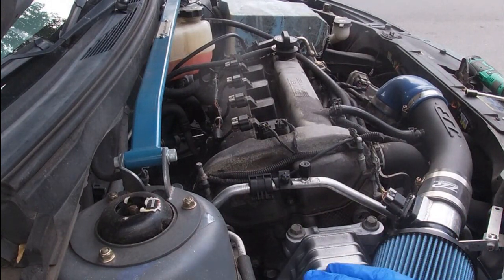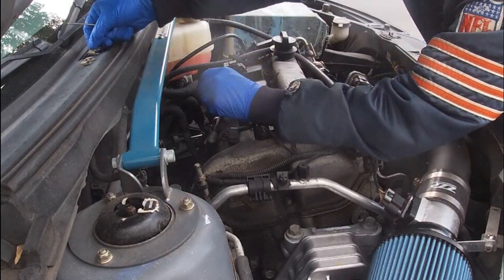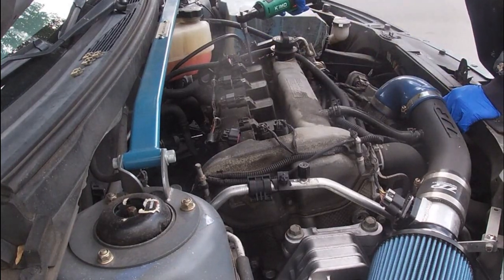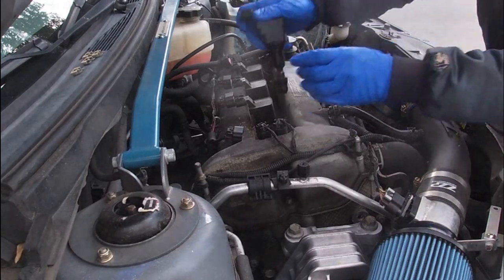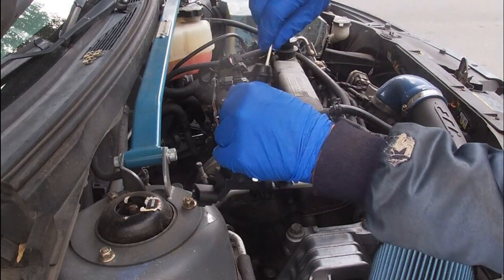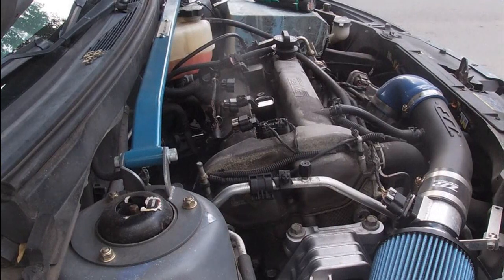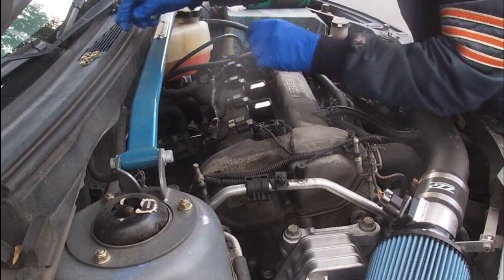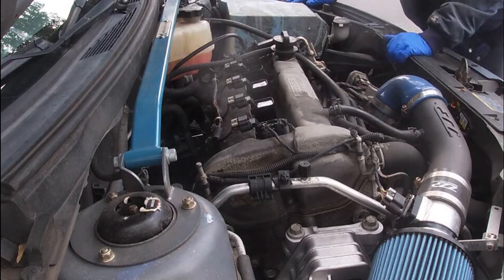GM Coil Pack Replacement on 2 4L Ecotech engines 10 18 2023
this video is a  HOW TO replace the Coil Packs on a 2007 Pontias G6 with 2.4L ecotech engine..

while this install is on a Pontiac G6  it  will carry over to other GM vehicles with the 2.4L ecotech engine as  starting in 2006 GM produced this 2.4 inline-four for a wide variety of compact and midsize vehicles such as Chevrolet Malibu, Equinox, HHR, Saturn Ion, Aura, Vue, Pontiac G5, G6, Buick Regal, etc, etc,etc
so this video will cover pretty much everything with the 2.4L ecotech

as you will see in the video the engine cover is already removed as my son doesnt run his BUT it only takes about 1 minute to remove...

ALSO please keep in mind that these videos are MY WAY of doing things so if you dont feel capable or comfortable please have a professional service your vehicle

please COMMENT if this video has helped you with your install ALSO hit LIKE and Subscribe to this channel as i will be converting MORE of my HOW TOs over to this format as 2023 progresses